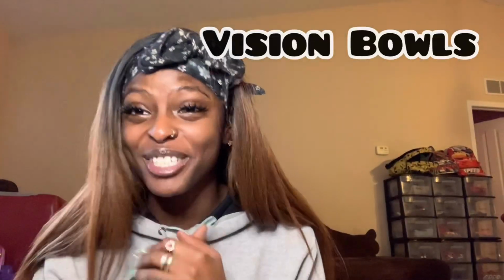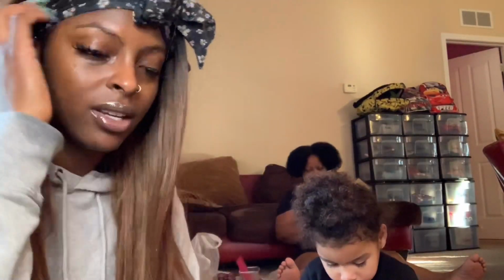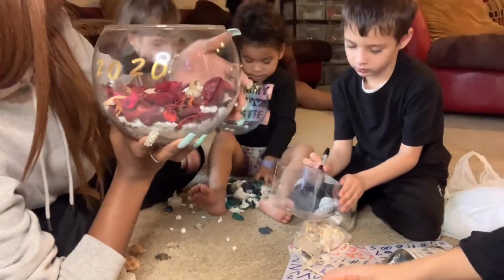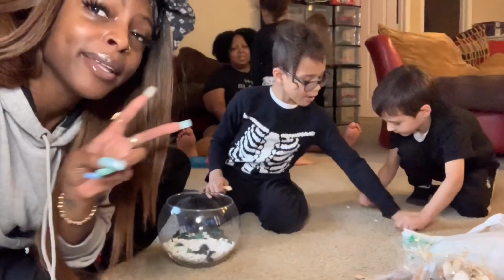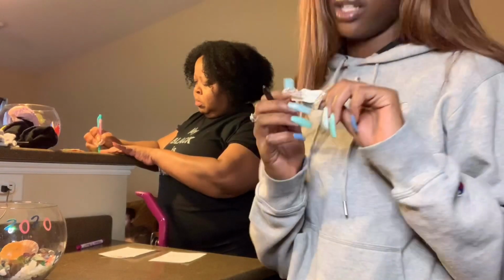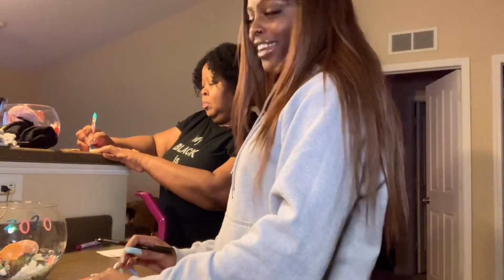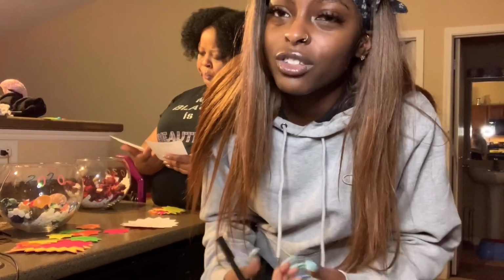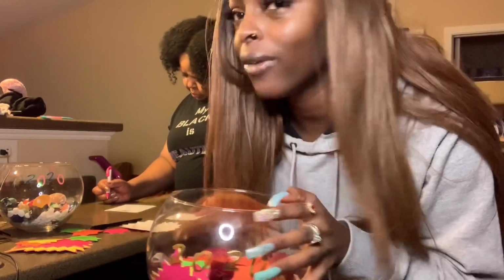NEW YEAR | Manifesting Our 2020 w/ Mommy| Vision Bowls 2020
Heyy Monsterrs 🔛

My mom and I made 2020 Vision Bowls ! Super excited to be sharing out small projects with you ♥️